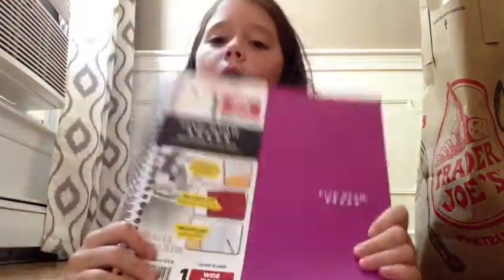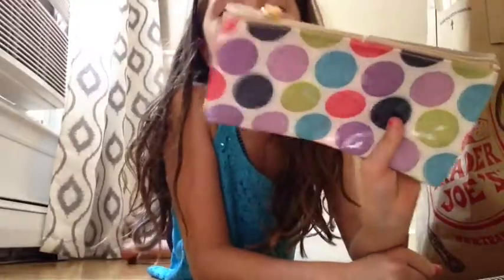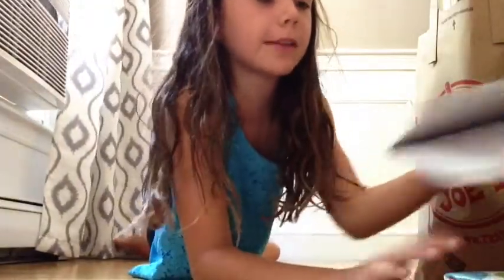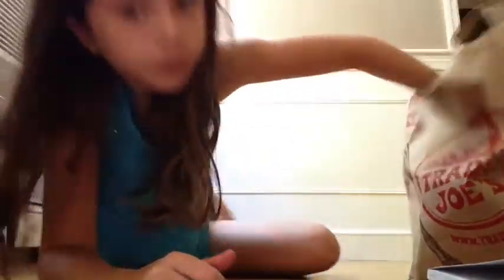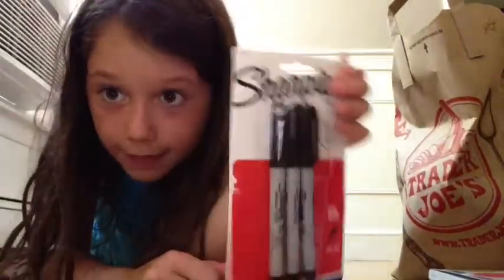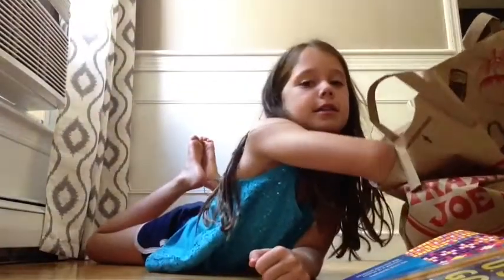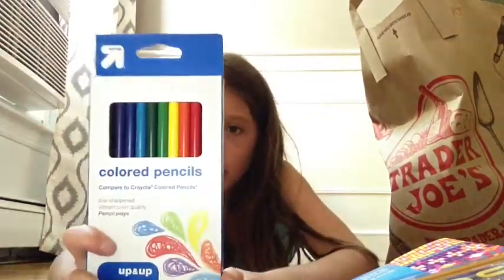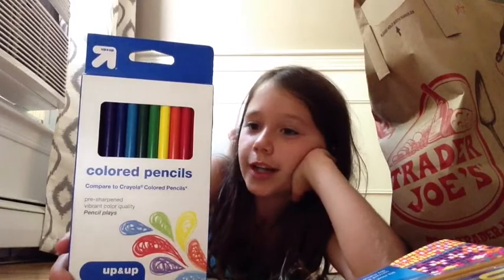My Movie 3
It's kate and today I am going to be showing you guys my school supplies. Hope you like the video !